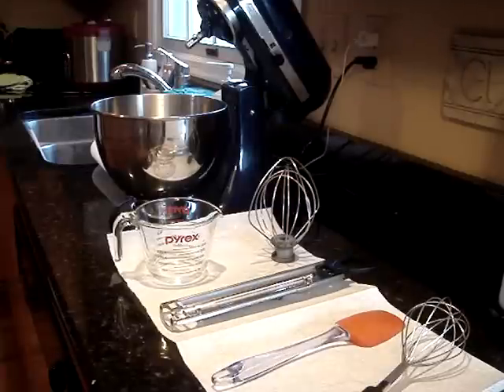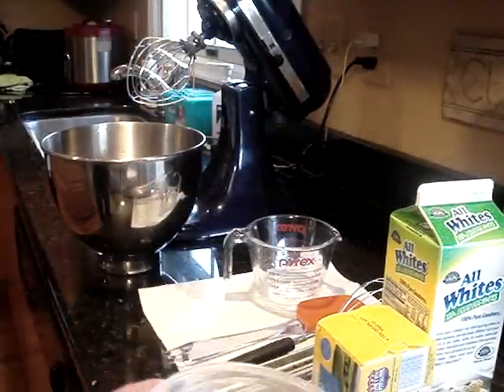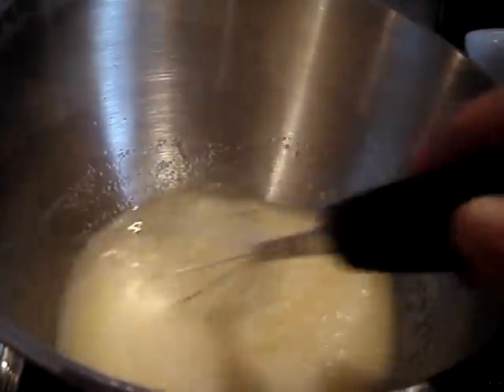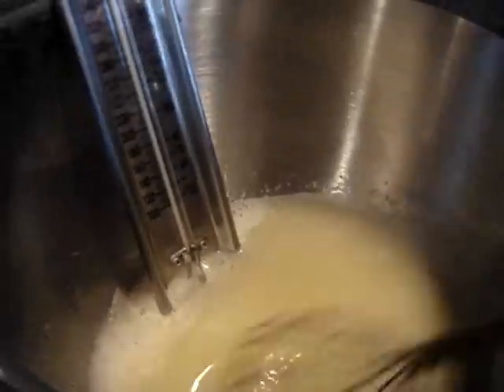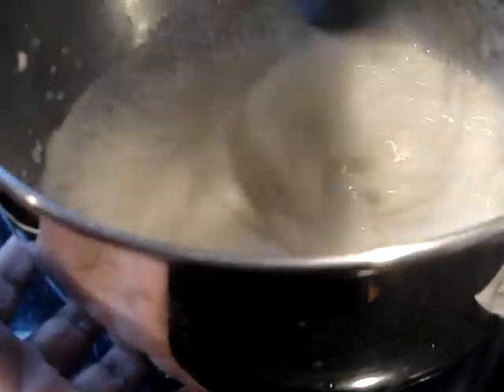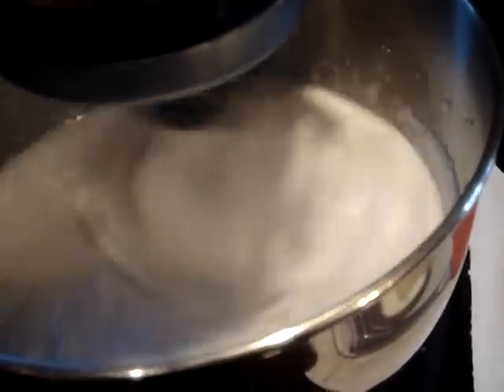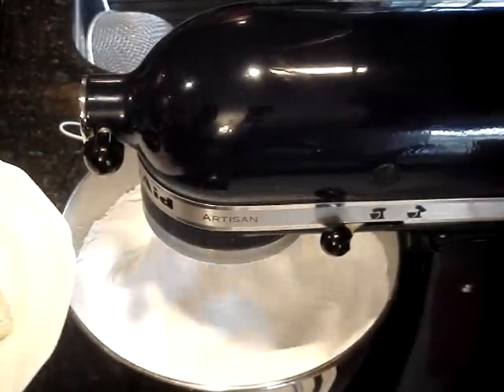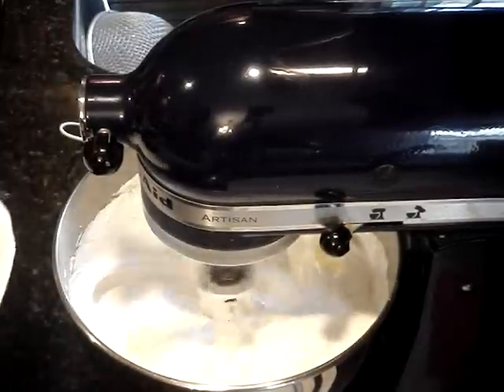How to make Swiss Meringue Buttercream ( my way ) Part 1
Recipe used is :1 cup of eggwhites, 2 cups white granulated sugar and 2 cups unsalted butter